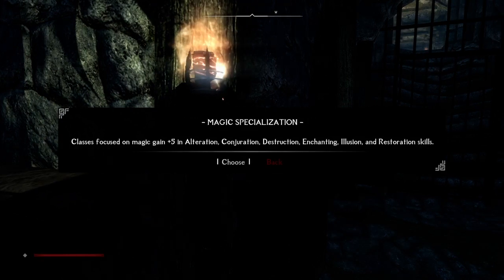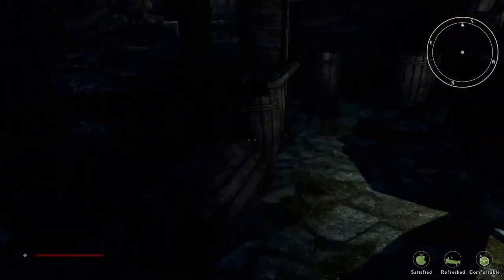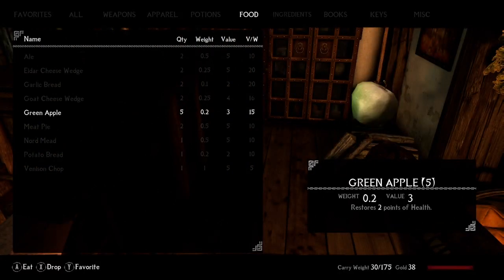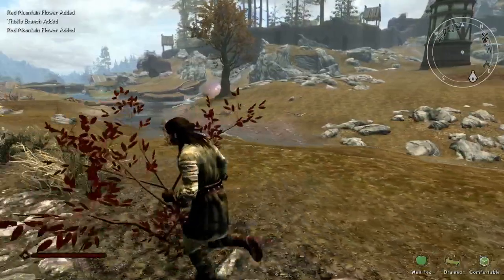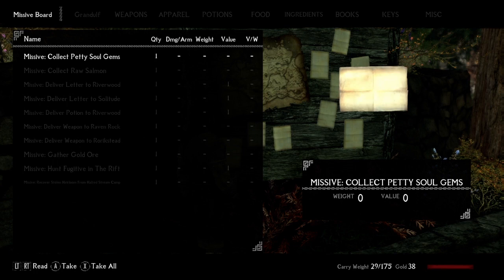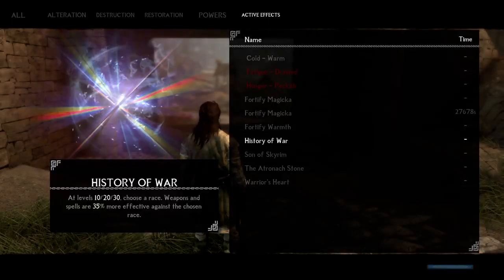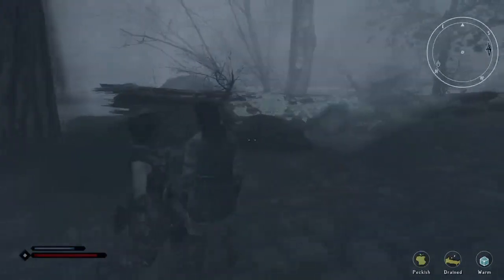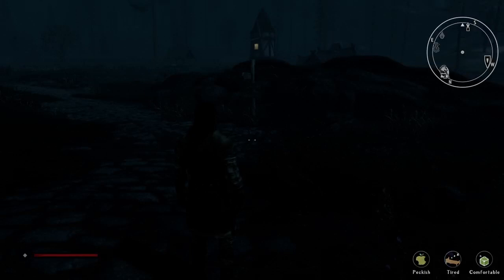Skyrim stream moded ep1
i have spent a whole day looking at a video and finding these mods god they were great -- Watch live